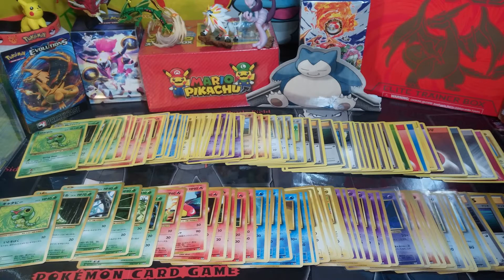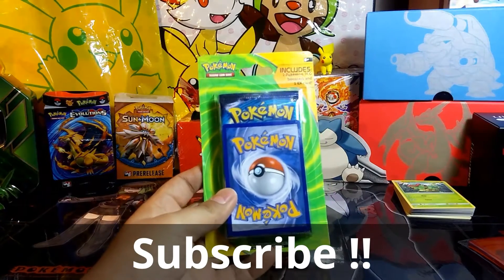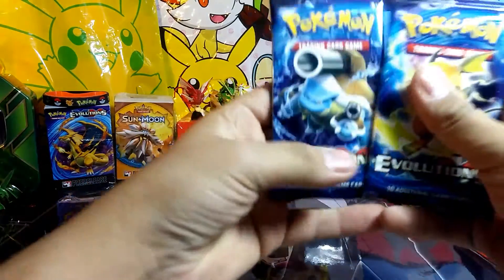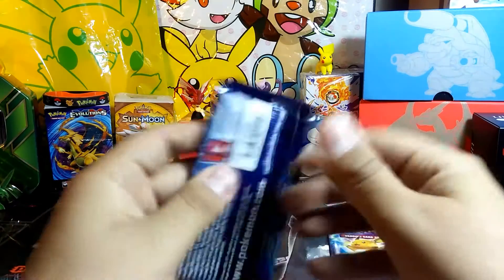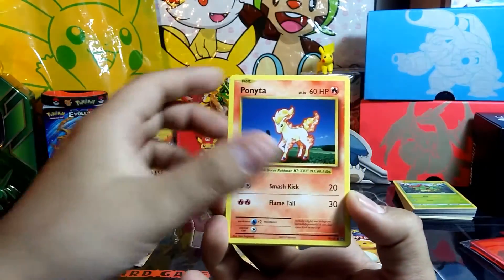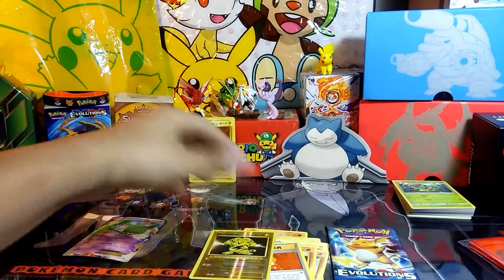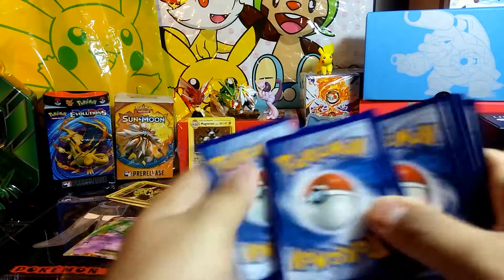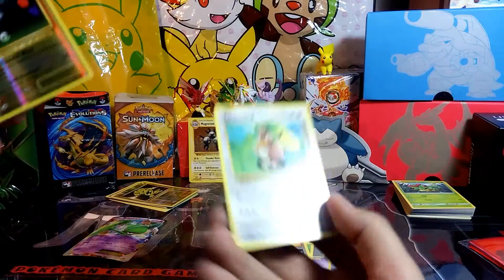Another Walgreens Blister Pack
Another blister pack that I found at Walgreens. it contains two Evolutions packs and one promo.